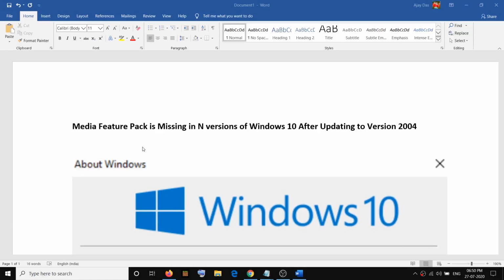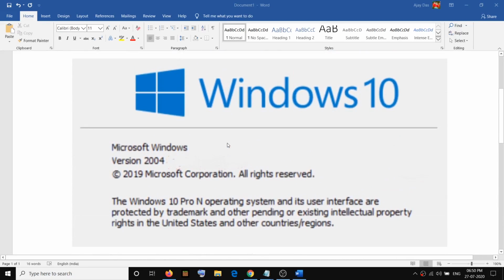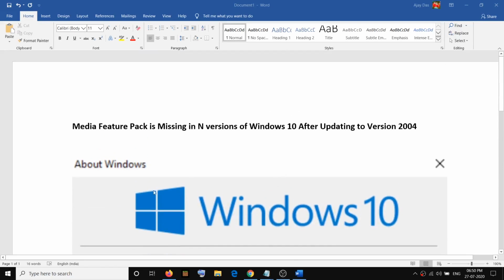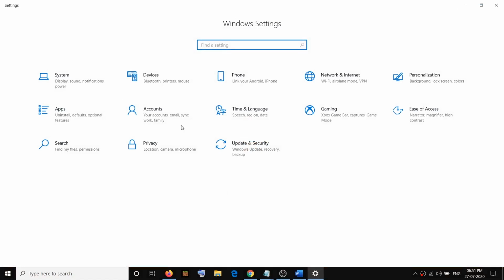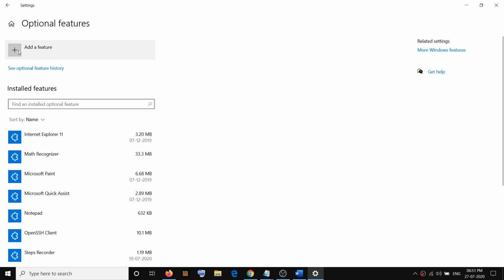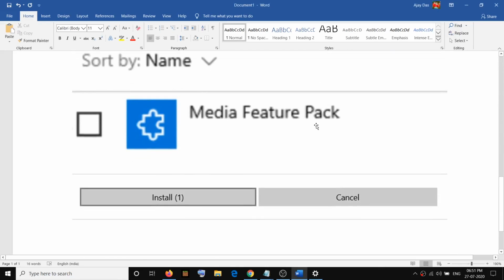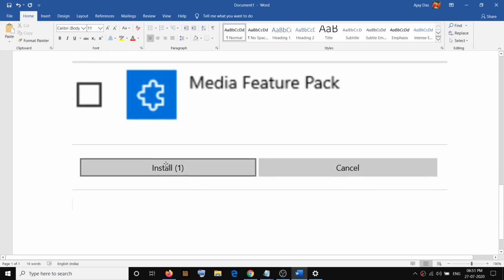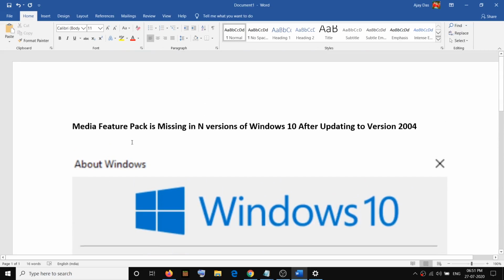Fix Media Feature Pack Missing in N versions of Windows 10 After The Update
Steps to Fix Media Feature Pack Missing in N versions of Windows 10 After Updating Windows 10 to Version 2004

The Media Feature Pack for N versions of Windows 10 is available for download as an Optional Feature. To install the Media Feature Pack, navigate to Settings /Apps / Apps and Features /Optional Features / Add a Feature and find the Media Feature Pack in the list of available Optional Features. Note, you will not be prompted to restart your computer, but you must restart in order to successfully complete installation of the Media Feature Pack.